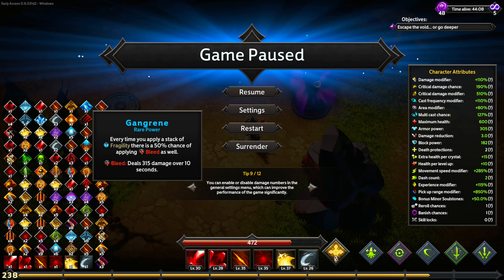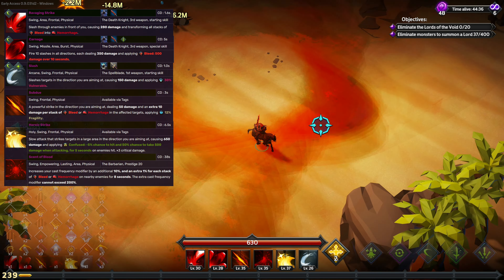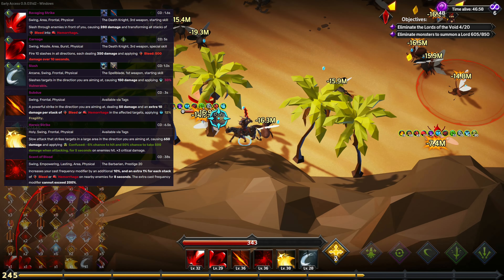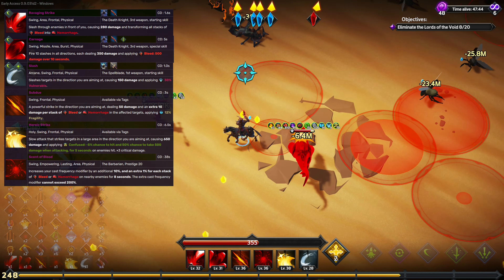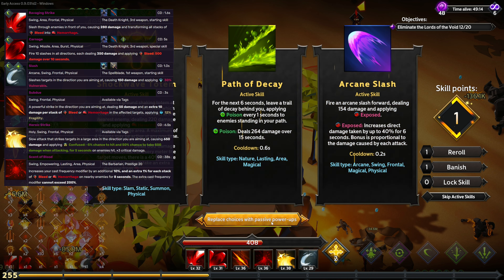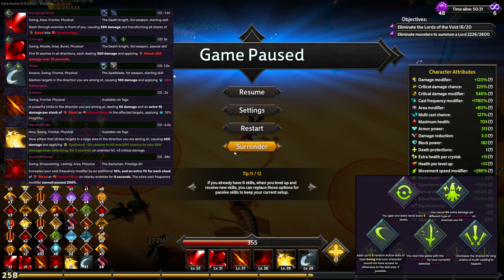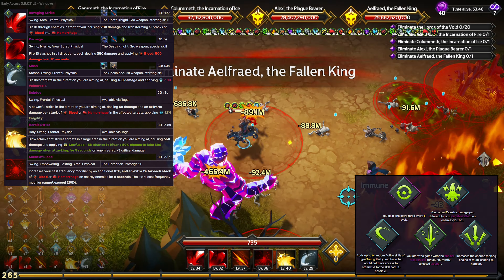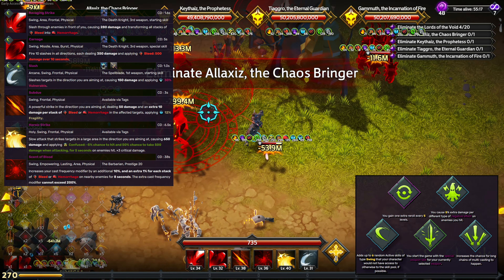Build Guide Endless 7 on Deathknight! Scaling is the name of the game!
Footage is NOT time lapsed, all in real time